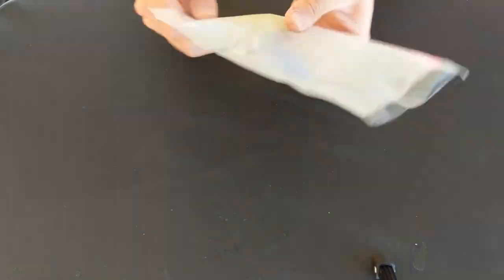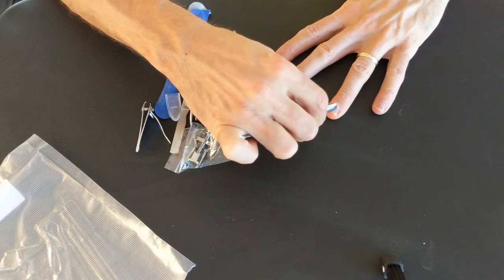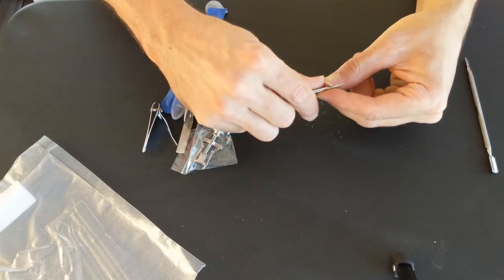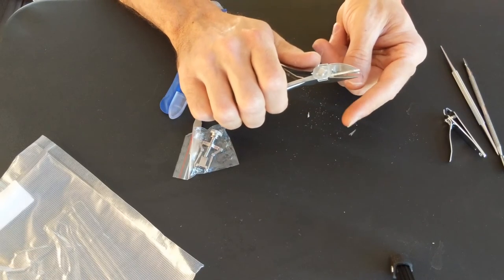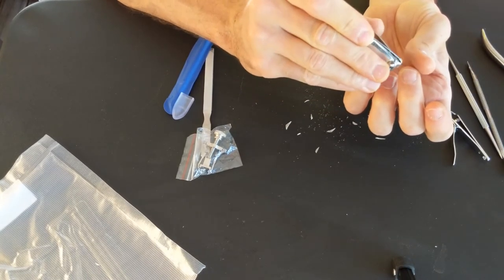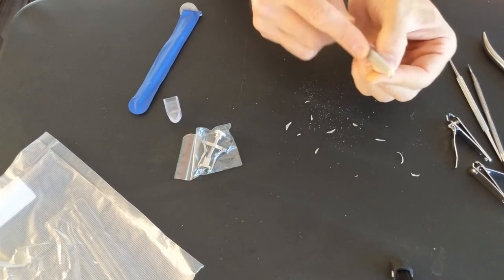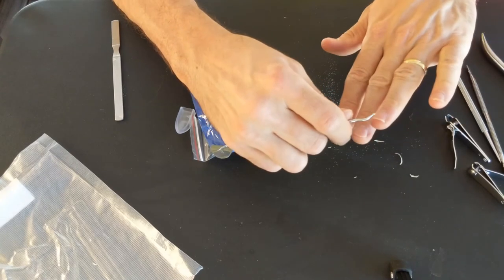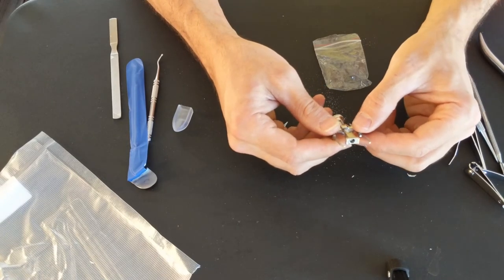TOENAIL AND FINGERNAIL 9 PIECE MANICURE PEDICURE SET REVIEW